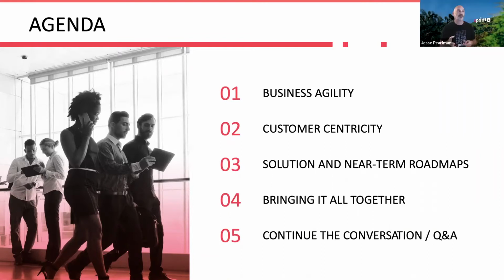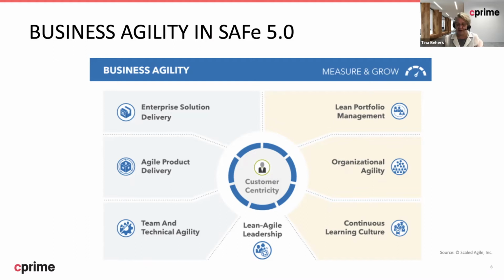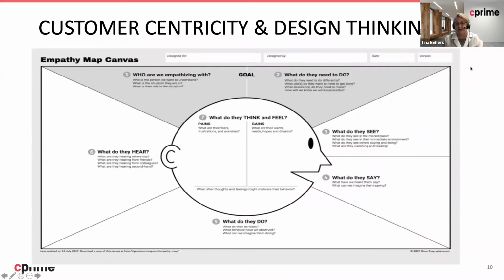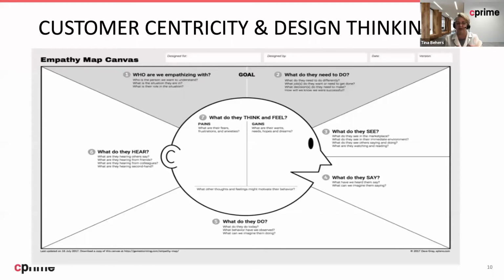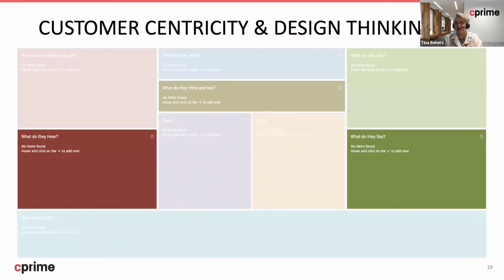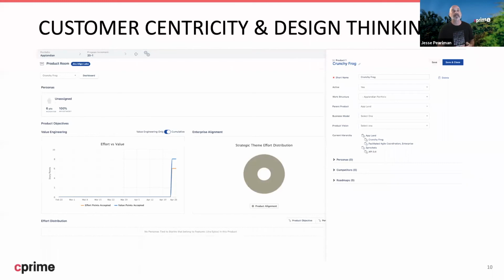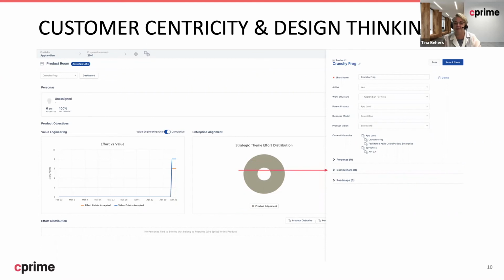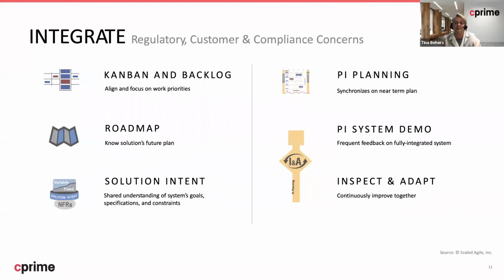Design Thinking and Costumer Centricity | 5 Minute Webinar Preview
Follow the link below to see the full Design thinking and Customer Centricity Webinar: